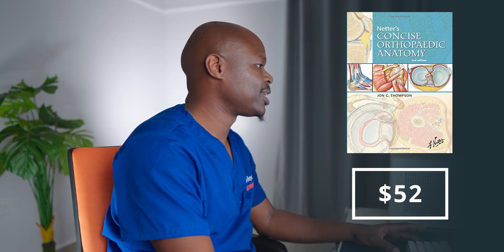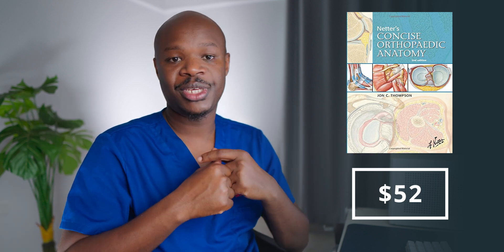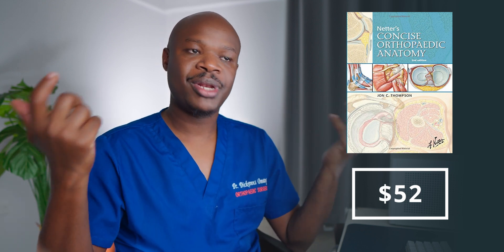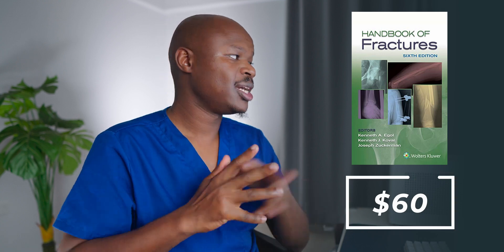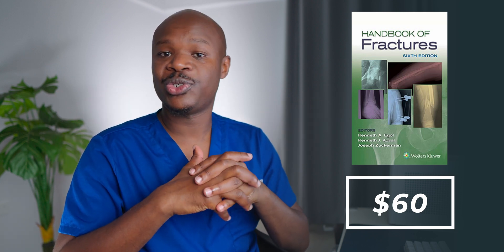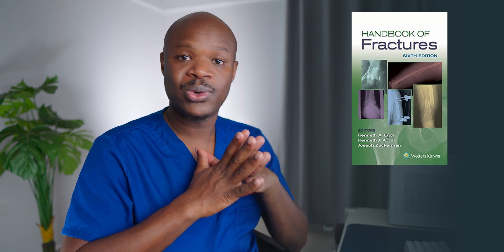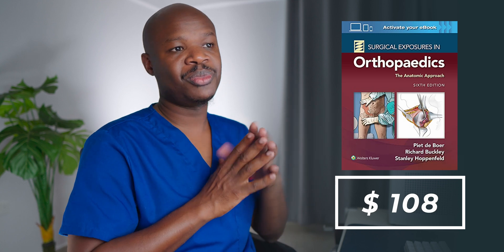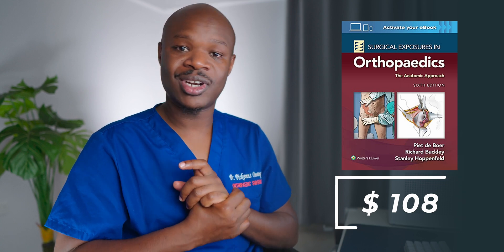The only Orthopedic Surgery books you need for medical school!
Netter's Concise Orthopaedic Anatomy
Handbook of Fractures
Hoppenfelds Surgical Exposures in Orthopedics

👋 About me
Hi! I'm Dr. Dickenns Omanga, an orthopaedic surgeon in Kenya! I make neat videos in the world of medicine & surgery!